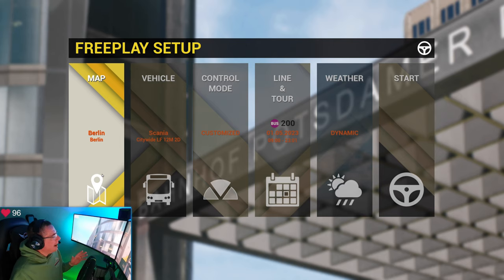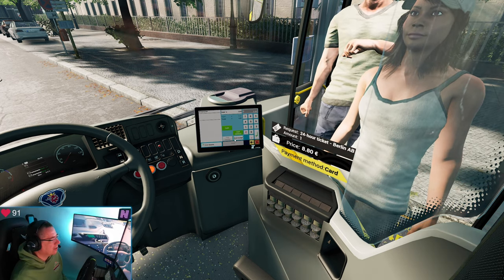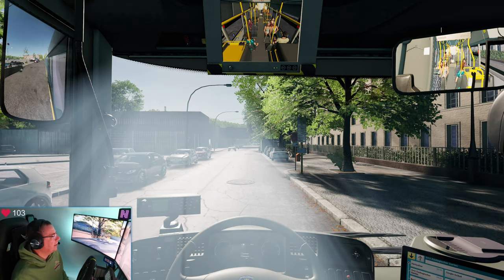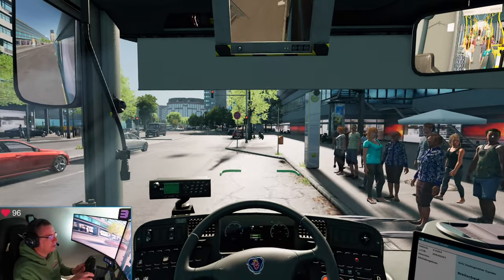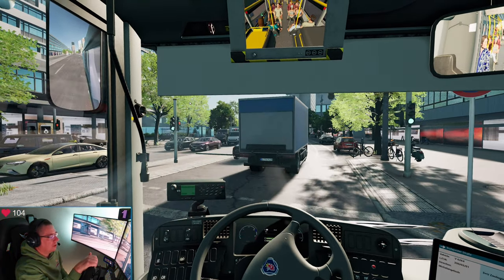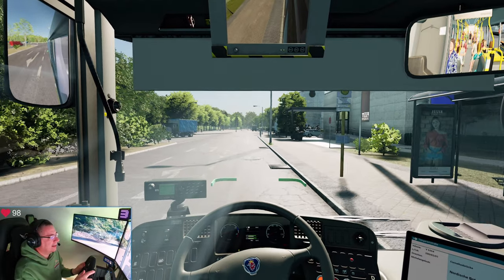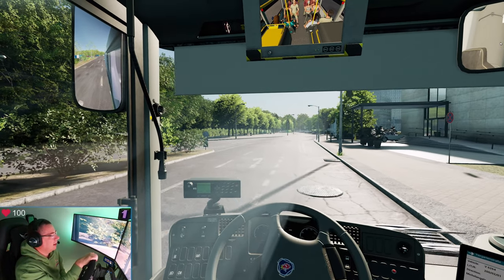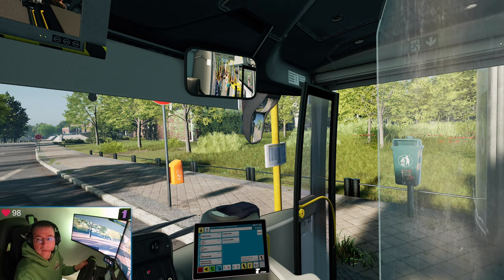Sim Racer Drives THE BUS - Early Access Gameplay - Dynamic Weather - My post op sim of choice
I need a sim to keep my occupied whilst I recover from a hernia operation. THE BUS is my sim of choice. Come join me on a test trip out. What do you think? I clearly enjoy myself. And I have to give a massive shout out to Sim Hub!

Want to try iRacing? It would be amazing if you use my referral

My Sim Rig Highlights

Overlays
Racelab - I use Pro Membership
Wheel and Pedals
Wheelbase - Fanatec - Podium DD1
Rim - Fanatec - Clubsport Steering Wheel Formula V2
Pedals - Heusinkveld - Sim Pedals Ultimate+
Dashboard and Lights
Flag Lights
Dashboard
Blue Timer
Key PC Components
Memory - 32GB Corsair Vengeance LPX Black
Monitors - 3 x ASUS ROG Strix XG32VQR 31.5inch 144Hz HDR Curved Gaming Monitor